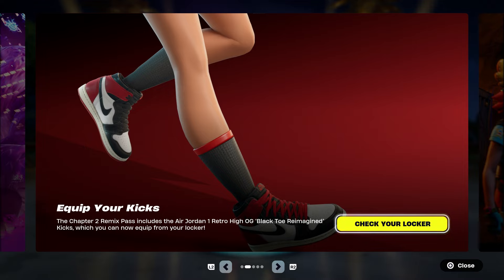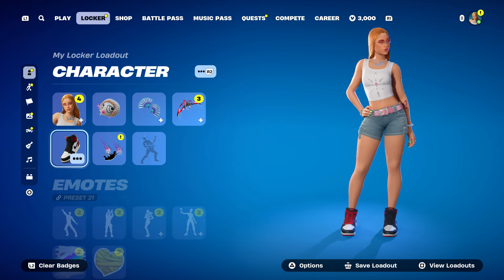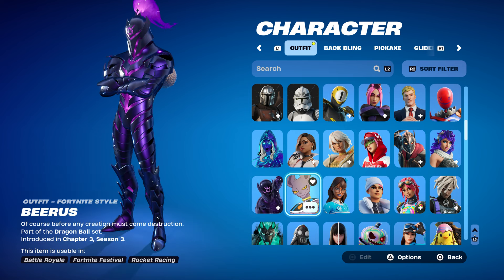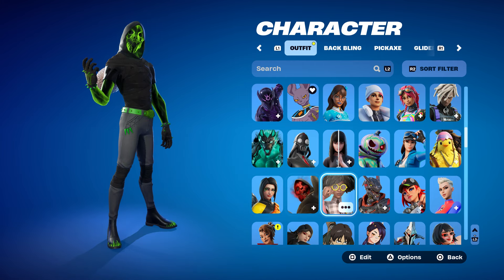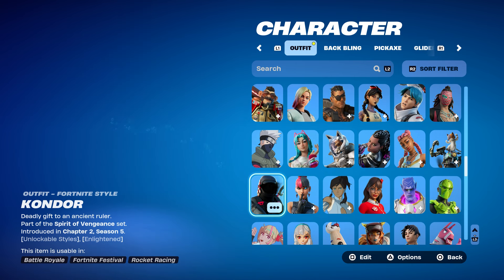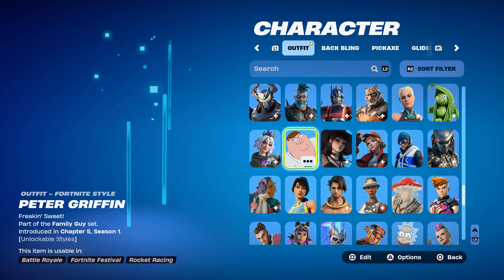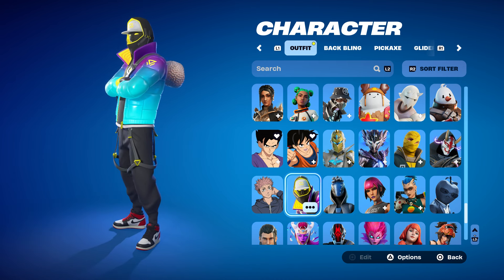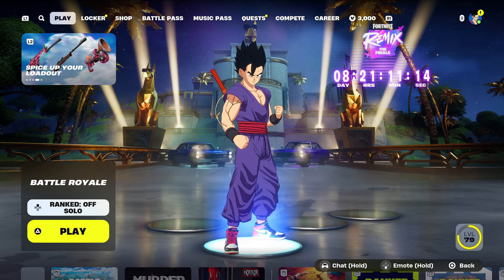How to Wear & Equip Jordan & Nike Kicks on EVERY SKIN NOW FREE In Fortnite!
HOW TO GET The Air Jordan 1 High OG Kicks Bundle FREE IN FORTNITE!

What’s up guys in this Fortnite battle royale video on ps5 Xbox series x pc Nintendo Switch and & Mobile iOS & Android in Fortnite Chapter 2 Remix Air Jordan 1 High OG Kicks Bundle will be cool and Fortnite in Fortnite Air Jordan 1 High OG Kicks Bundle of Battle royale and Fortnite Season 2 Fortnite has Season 2 as part of Chapter 2 Remix Battle pass and New Air Jordan 1 High OG Kicks Bundle And Air Jordan 1 High OG Kicks Fortnite with Air Jordan 1 High OG Kicks Fortnite and Air Jordan 1 High OG Kicks Fortnite Air Jordan 1 High OG Kicks as if Fortnite Air Jordan 1 High OG Kicks and Fortnite Air Jordan 1 High OG Kicks has Fortnite Air Jordan 1 High OG Kicks and How to get Air Jordan 1 High OG Kicks in Fortnite is easy in Chapter 2 Remix Air Jordan 1 High OG Kicks And Air Jordan 1 High OG Kicks is easy and Air Jordan 1 High OG Kicks Fortnite is Fortnite & Air Jordan 1 High OG Kicks challenges Air Jordan 1 High OG Kicks challenge and Air Jordan 1 High OG Kicks is done and Air Jordan 1 High OG Kicks Fortnite Air Jordan 1 High OG Kicks will be cool Edit styles. Hopefully you guys enjoyed this video! Unlock secret skin update event live Fortnite item shop maybe!